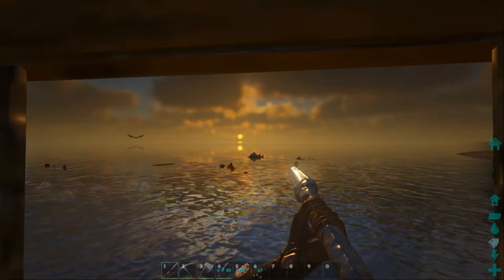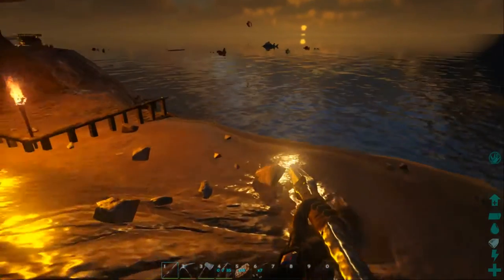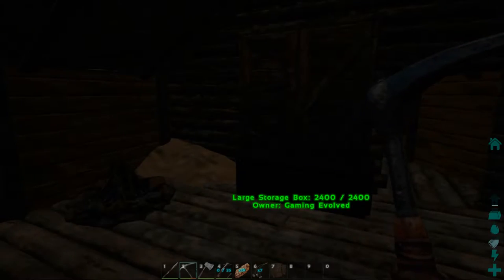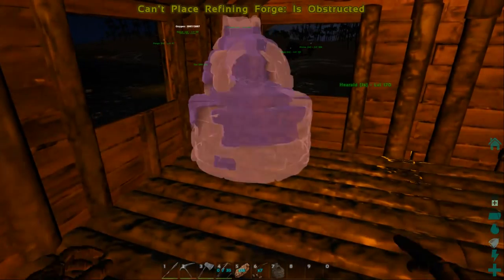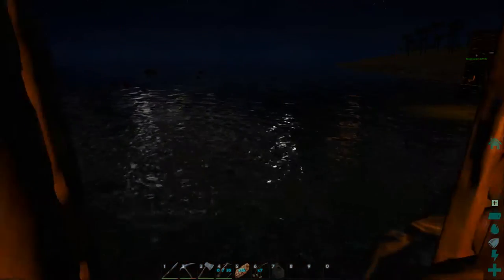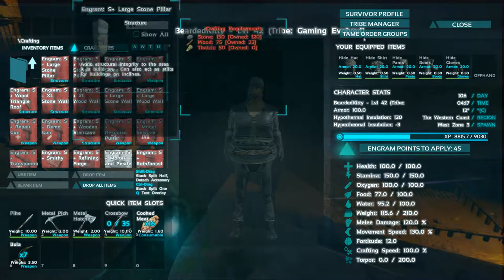ARK Survival Evolved (S3): Ep. 3 - Water Gazebo!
▼ Gaming Evolved Crew ▼

Join the GE (Gaming Evolved) fan Discord!

▼ Friends ▼

▼ Intro & Outro ▼

♫ Music Used ♫